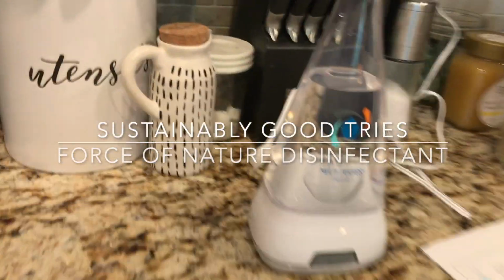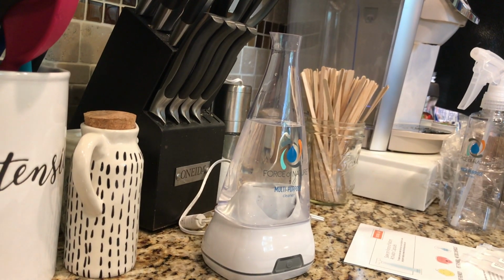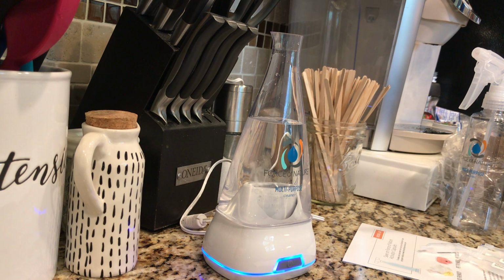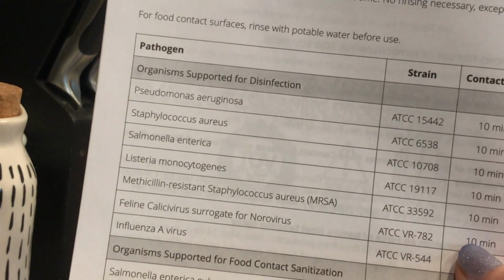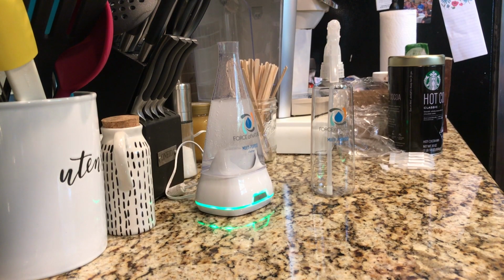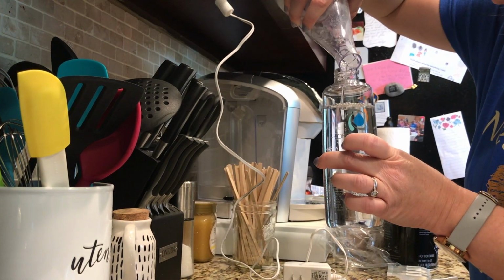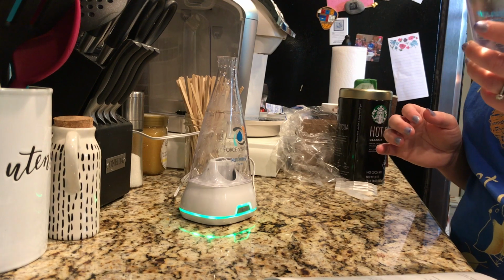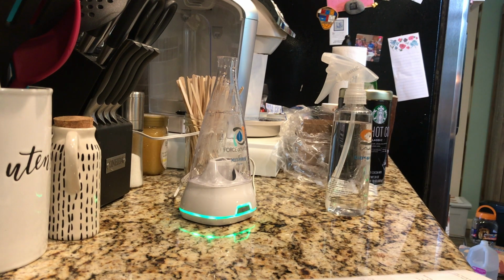Sustainably Good Tries: Force of Nature Disinfectant DIY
Sustainably Good Tries: Force of Nature Disinfectant

Join me as I turn tap water, vinegar, and salt into a disinfectant spray that's FDA approved to kill even coronavirus! Force of Nature has miniaturized the electrolyzed water technology used by many industrial industries to create a disinfecting solution that leaves behind no chemical residue or scent!